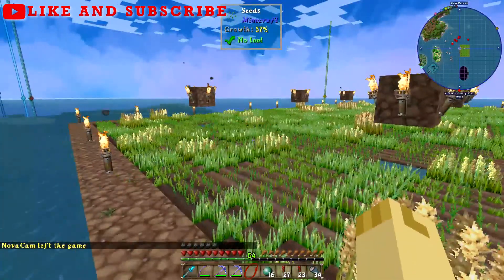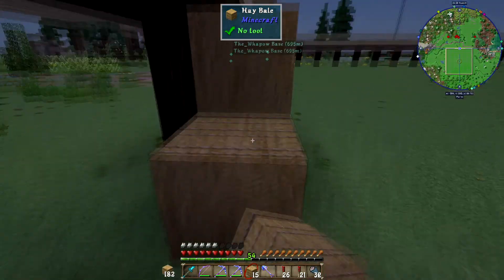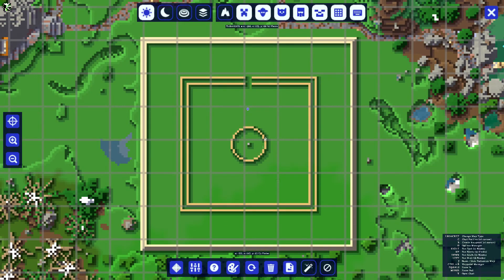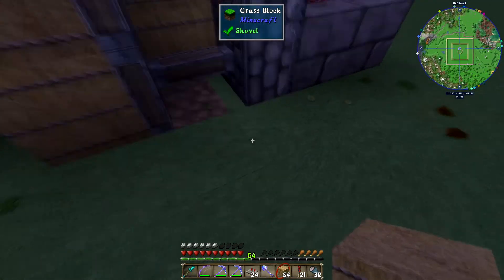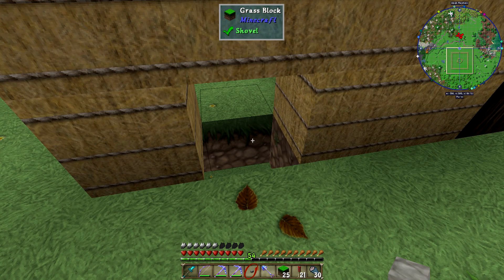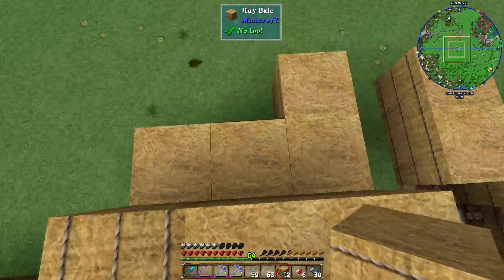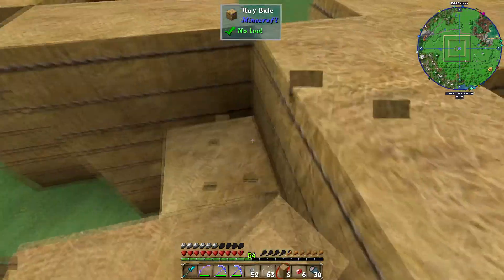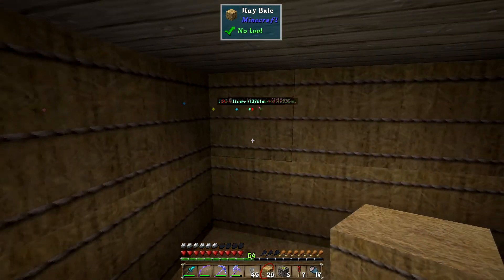KerPOWCraft: A Modded Minecraft Series, Episode 30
It's the fall season, Halloween is almost here, and it's October.  Time for a corn maze to be built.  The Maze of Terror.

Live Stream Schedule:
Tuesday Start time of either 8:00 pm EST
Thursday Start time of either 8:00 pm EST
Sunday 3:00 pm EST to 7:00 pm EST